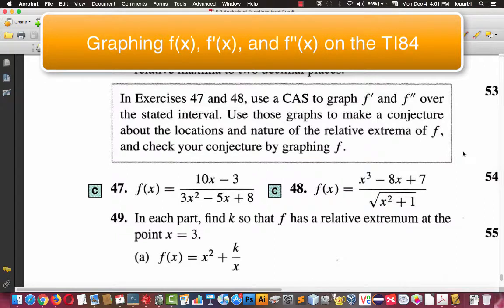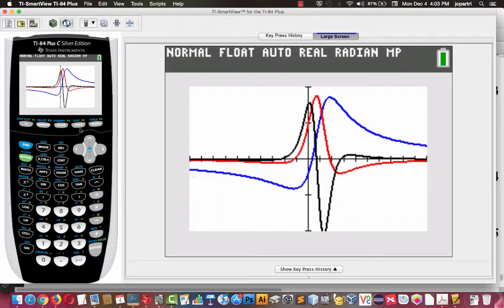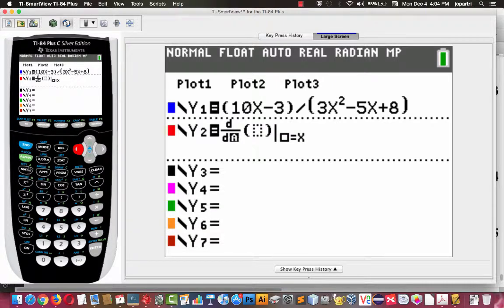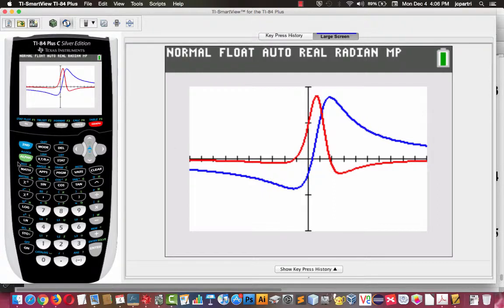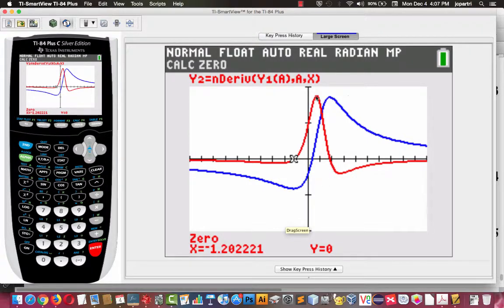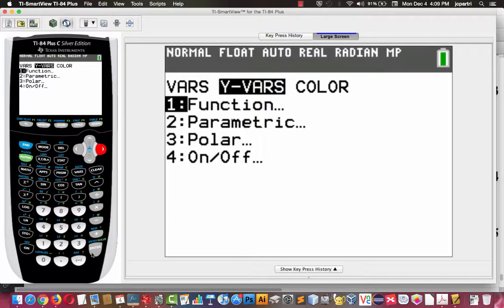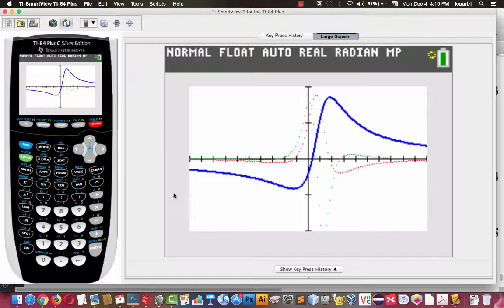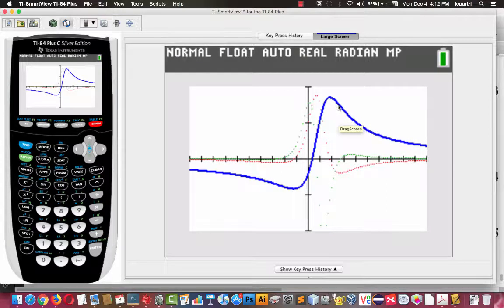Graphing a function with its first two derivatives on the TI84